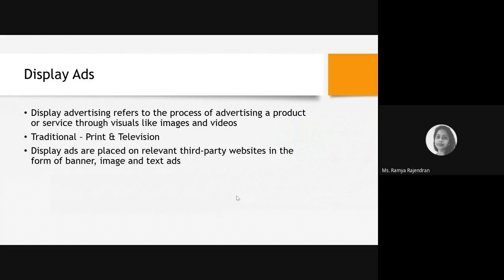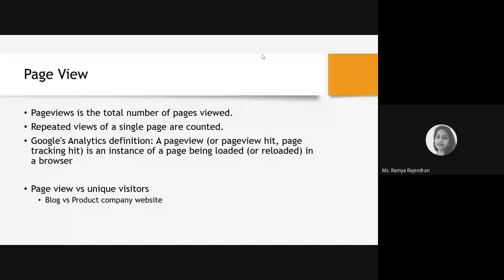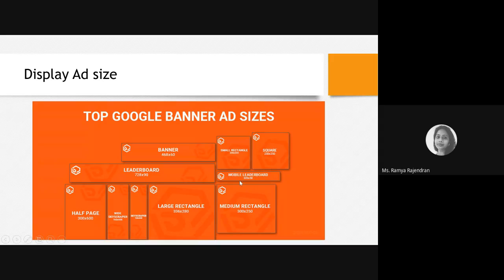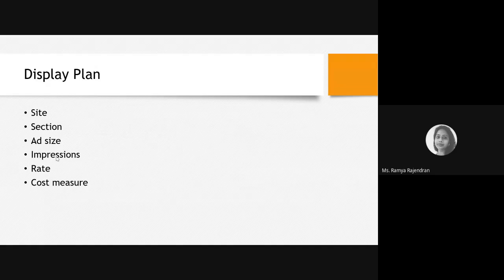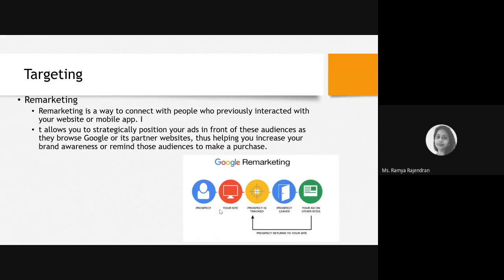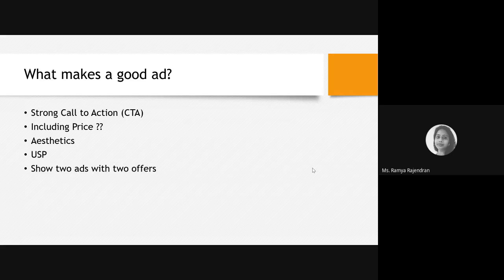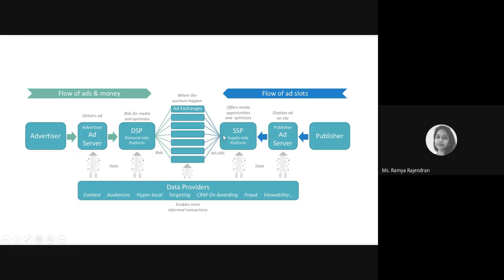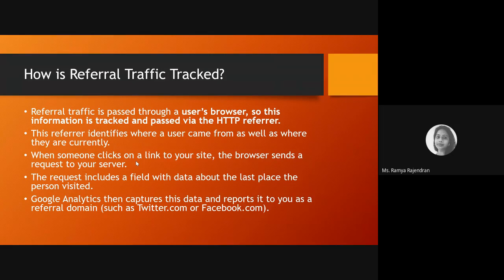Display Advertising and Referral Traffic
Display Advertising and Referral Traffic to drive traffic to the website (Online Business)